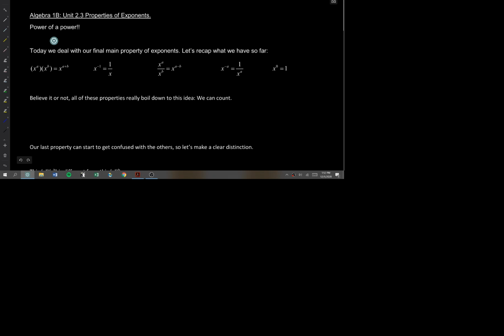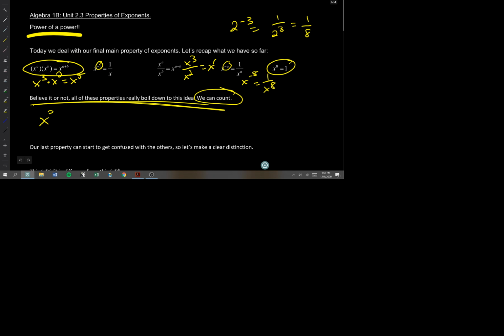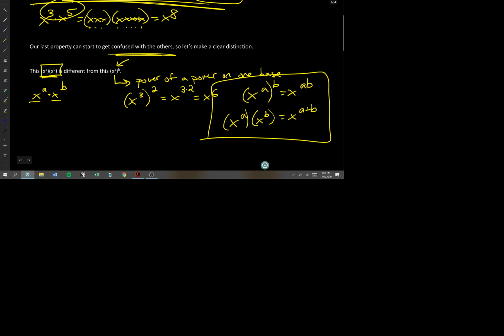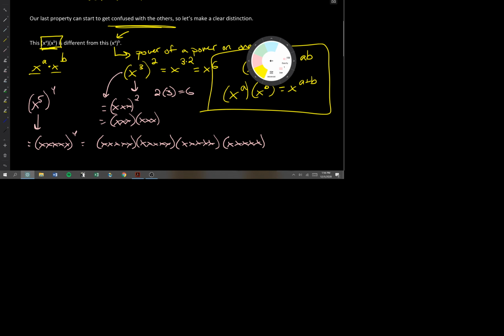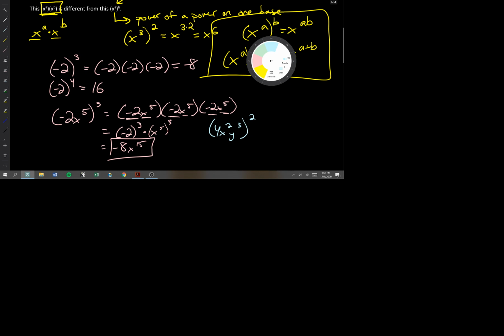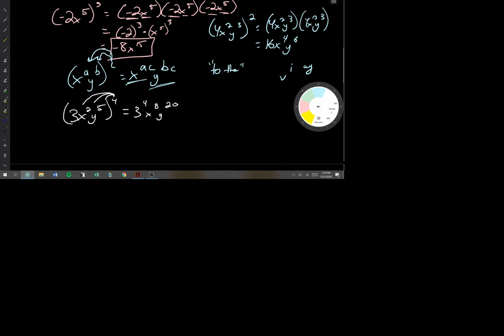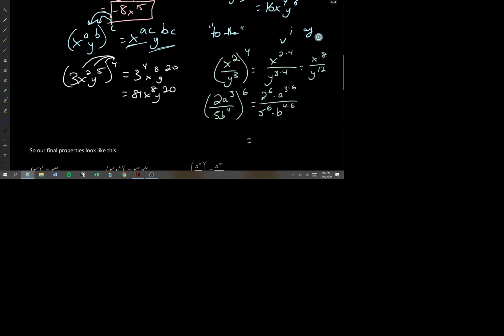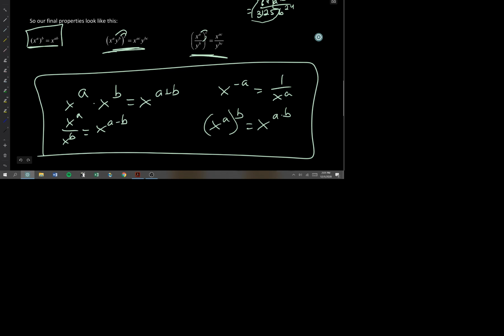How to do a Power of a Power with Properties of Exponents - Measured Match Alg1b Ch2.3